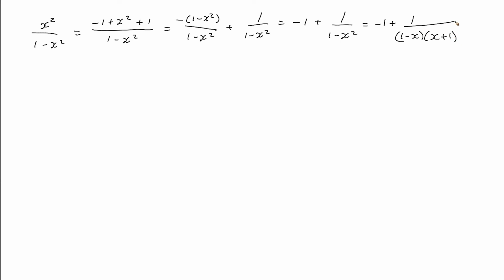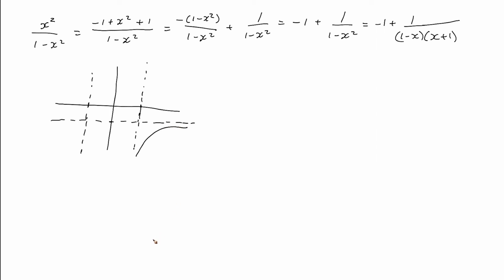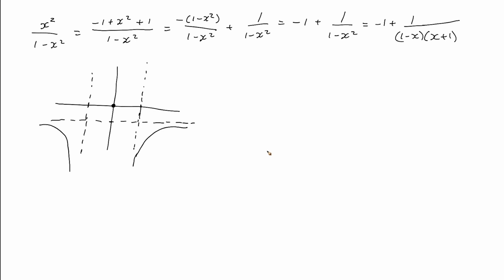Day/Module 5 - Worked example 2